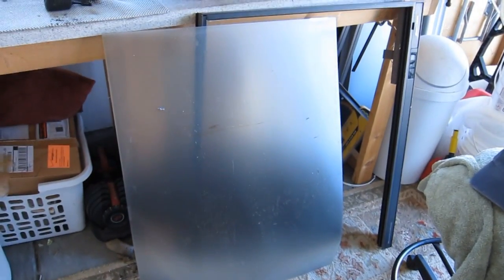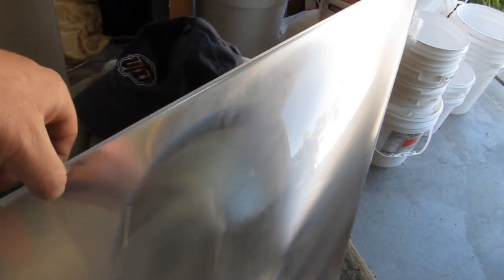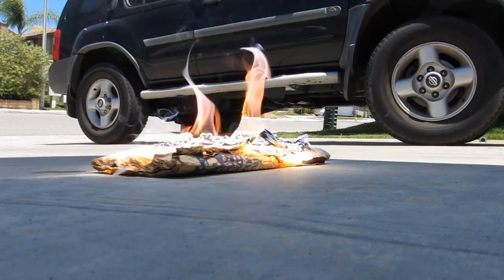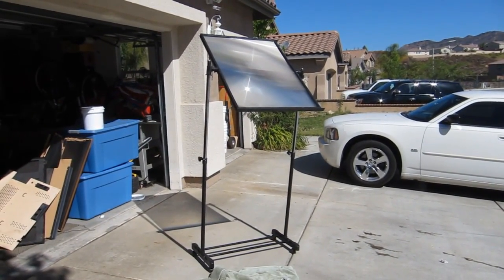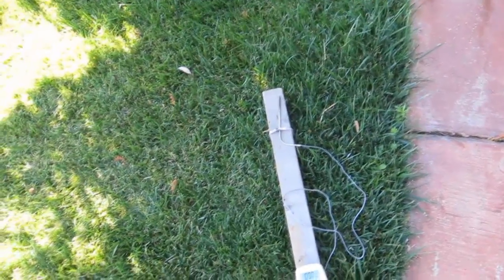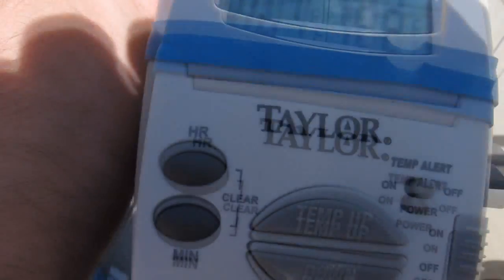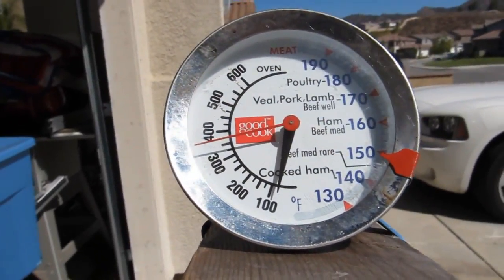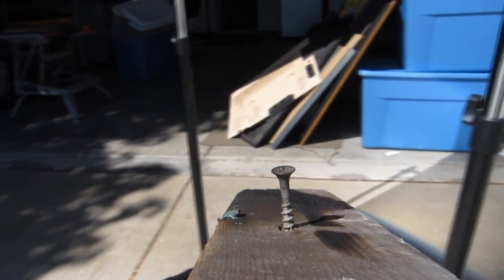Fresnel Lens Solar Cooker from a FREE TV on Craigslist - Total cost $3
Look on Craigslist under "free stuff" for a old style rear projection TV, there tons it does not have to work but the screen has to be intact the bigger the better. Garage sales are a good sources of other building materials.

PLEASE WEAR A WELDERS MASK/DARK SUNGLASSES FOR YOUR OWN PROTECTION and DO NOT look direct into the beam with or without glasses it WILL damage your eyes :)